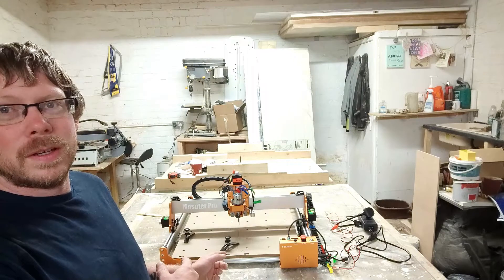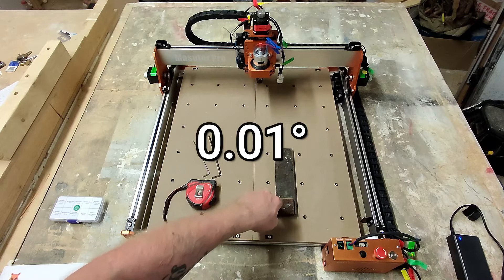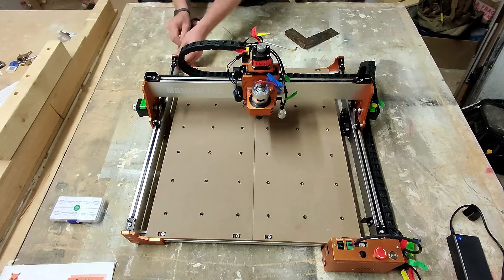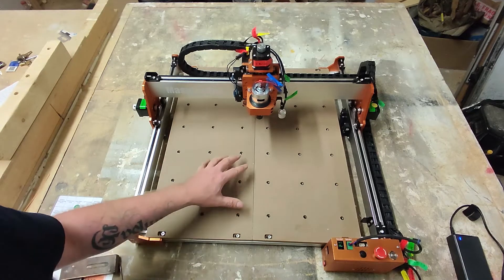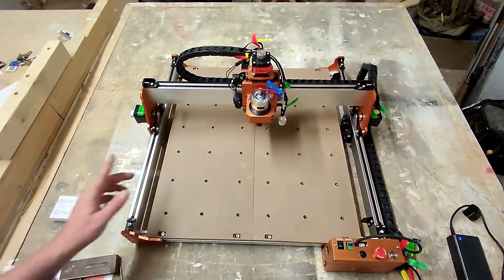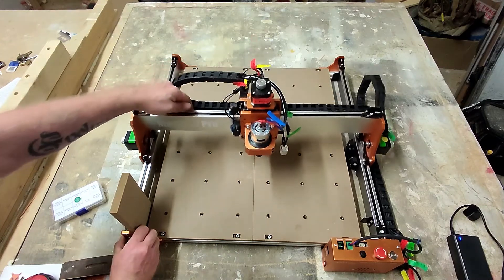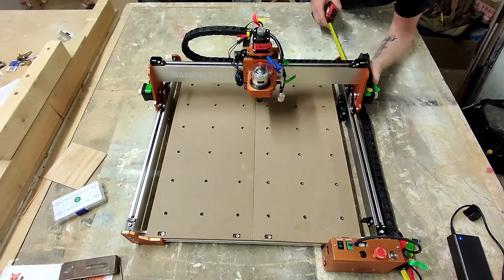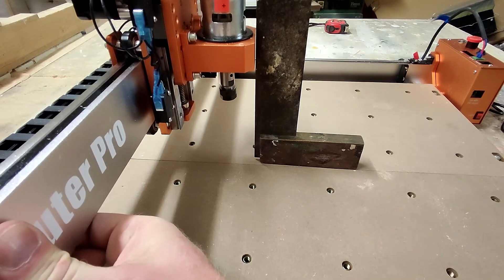Square off a CNC machine. FoxAlien Masuter PRO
Today, I square off  my Fox Alien Masuter Pro CNC router, It came really close to square and only needed slight adjustments to the machine its self.

A few router bits that I suggest you pick up

Collets to accept 1/4" bits (you will need to flatten spoil board)

Spoil board flattening bit